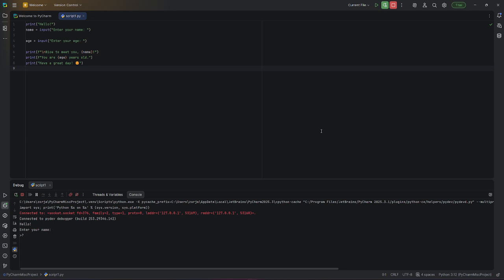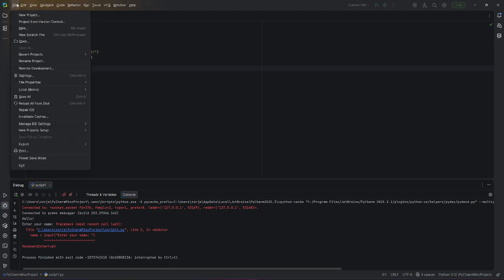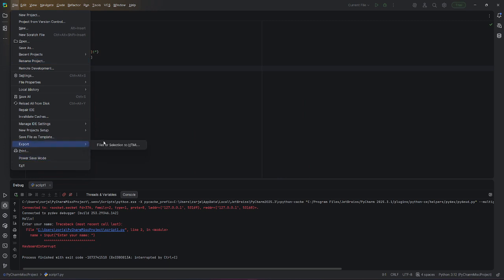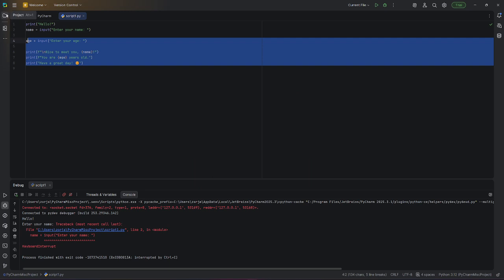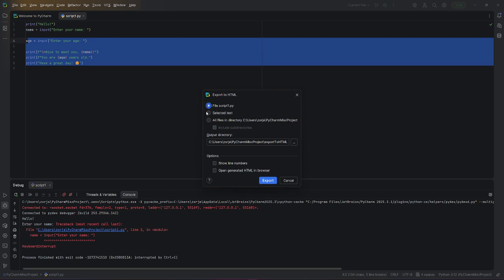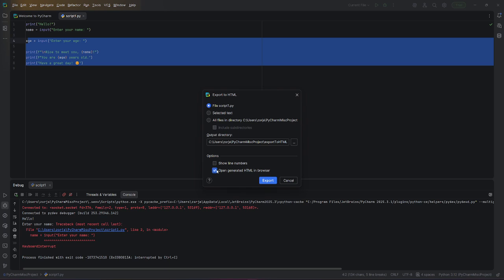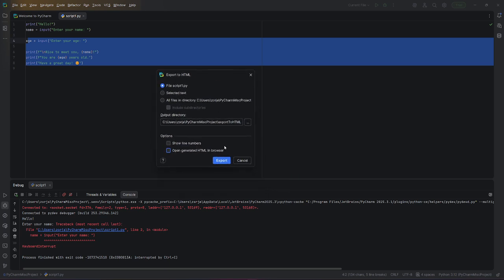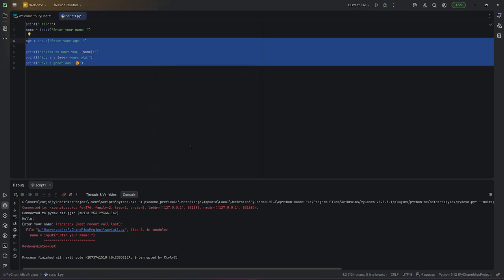How To EXPORT To HTML A File From PyCharm! [QUCK & EASY]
Learn how to export a file to HTML in PyCharm in just a few quick steps! 🚀
This quick & easy tutorial will help you turn your code into an HTML file fast—perfect for sharing, viewing, or documentation. 💻✨